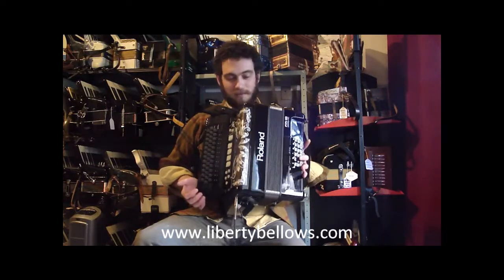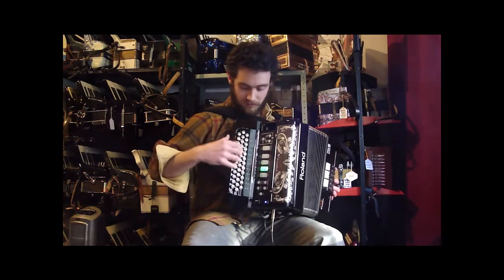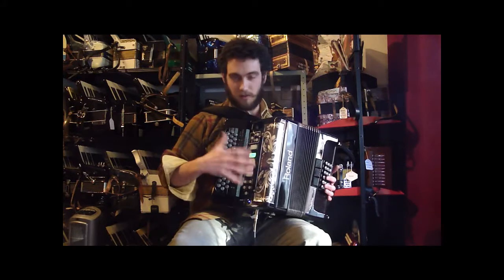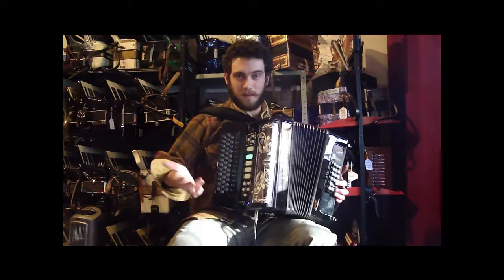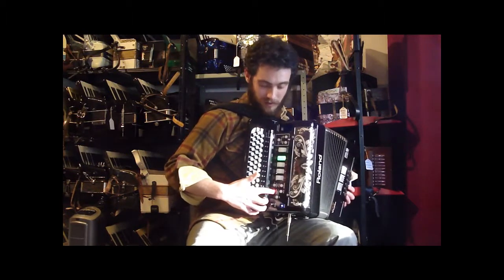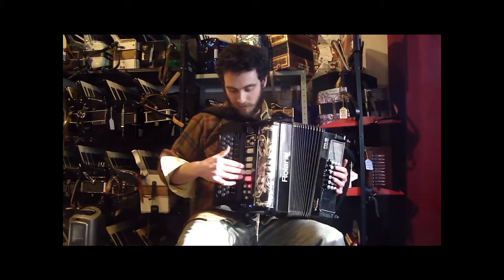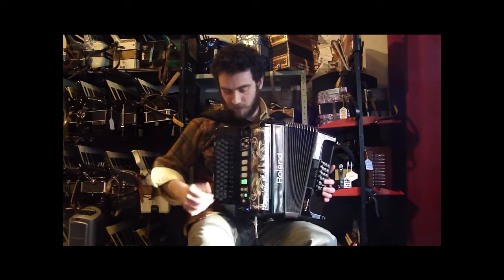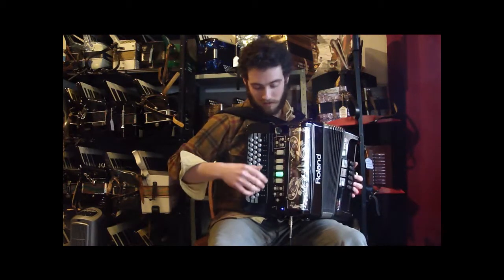RFR18 - Roland FR-18 Digital Diatonic Tutorial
DETAILS:
New Roland FR-18 V-Accordion
Diatonic Accordion 12" 37/18 Wt. 12 lbs
Digital LMMMH
Choose between 1, 2, and 3 row models
Select any key tuning